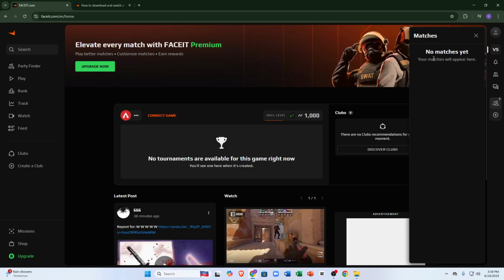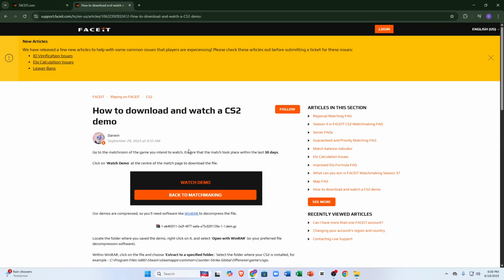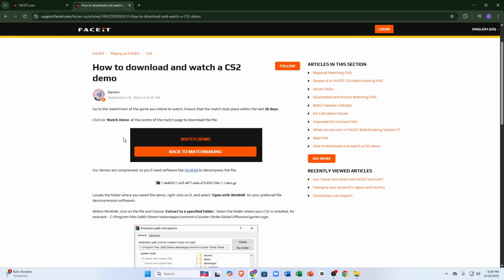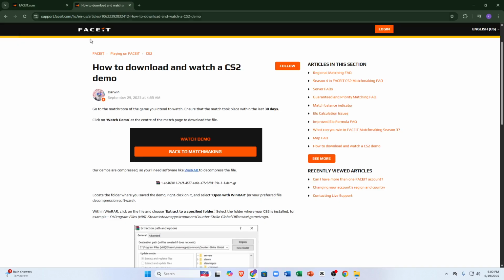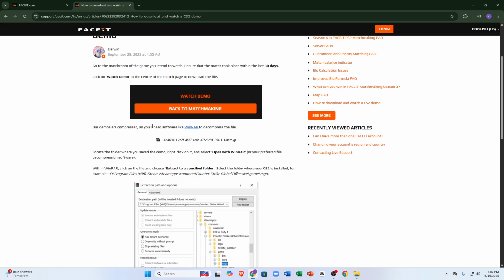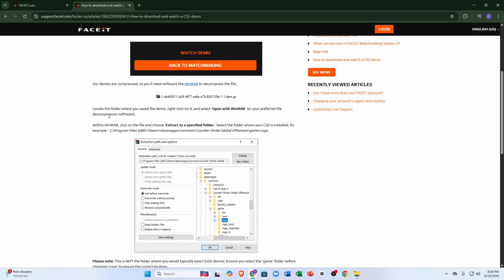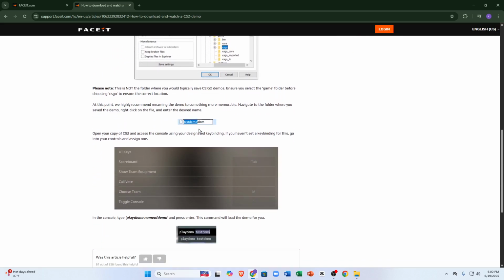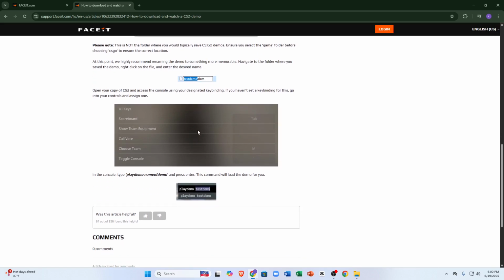Quickest Way to Watch Faceit Demo Counter Strike 2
In this video, we show you the quickest way to watch FACEIT demo in Counter Strike 2, saving you time and effort with a step-by-step guide. Whether you're reviewing your gameplay or analyzing your opponent's moves, this method works flawlessly in 2025. Perfect for CS2 players who want fast access to match replays without confusion.